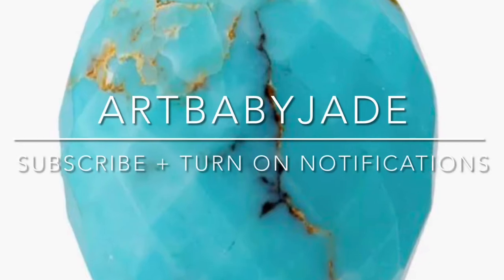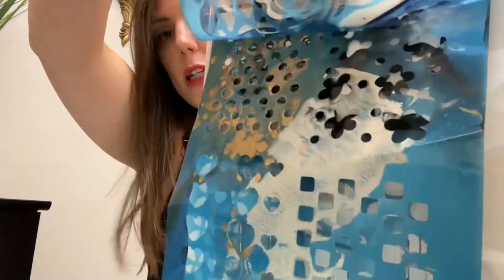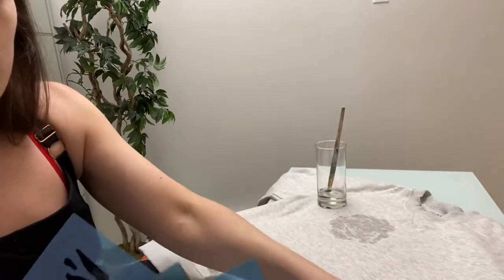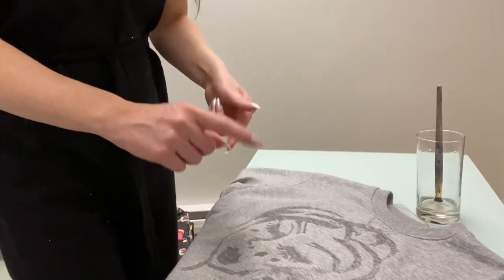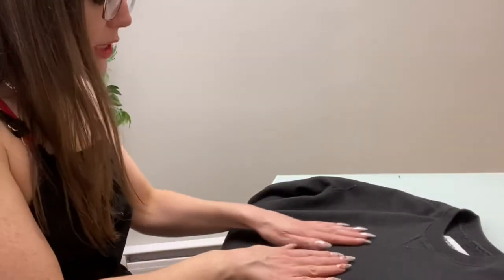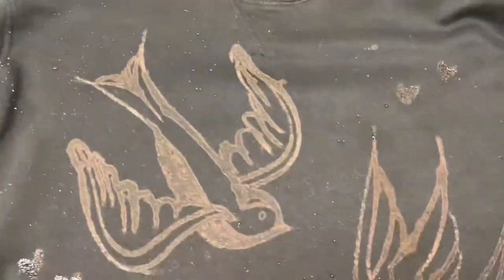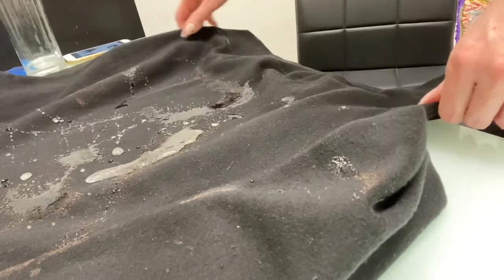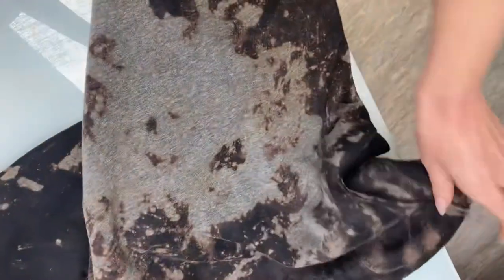Painting with BLEACH! Re-working a Sweatshirt | Easy Craft Idea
Wear eye protection and be careful not to ruin your other clothes x